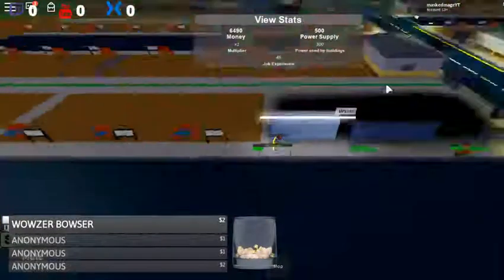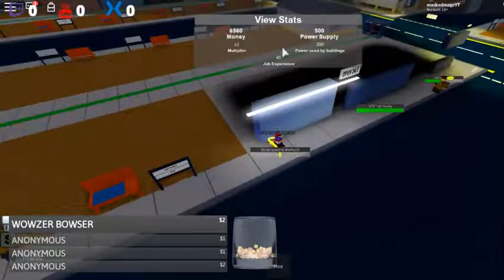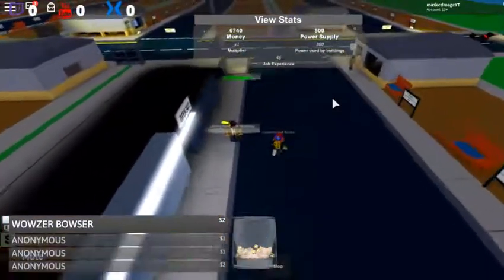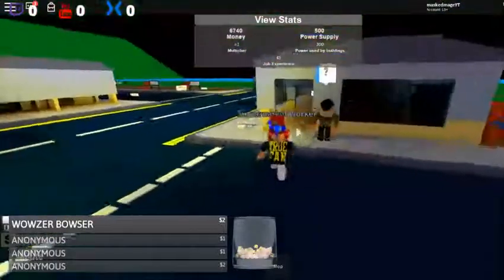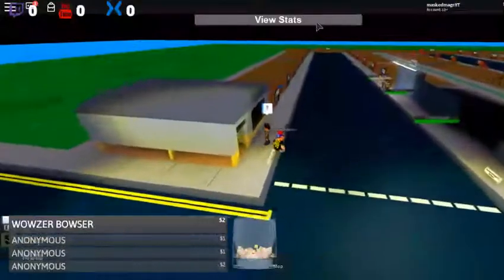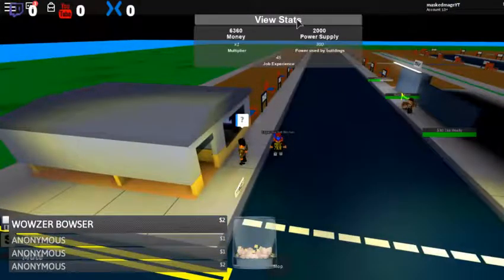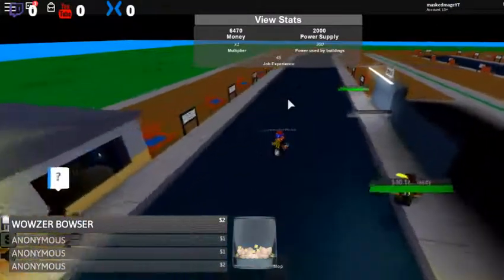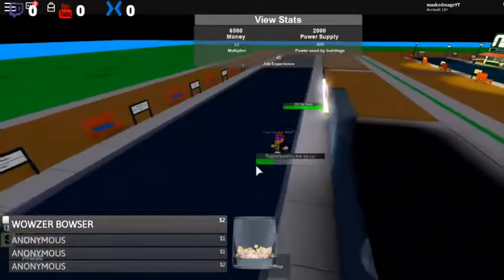how to upgrade power supply street simulator roblox